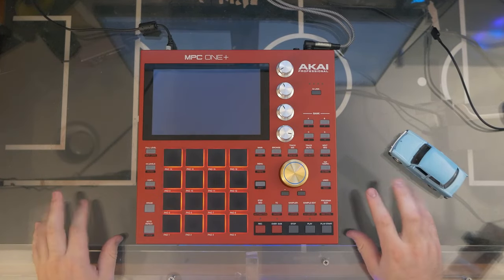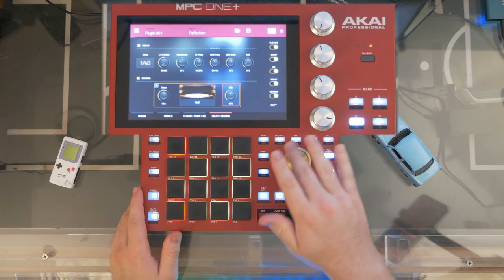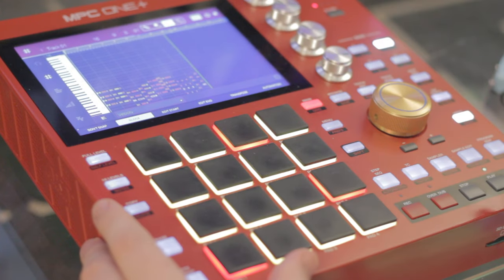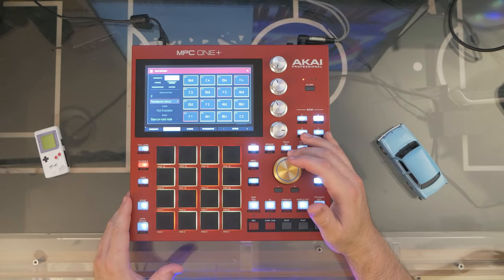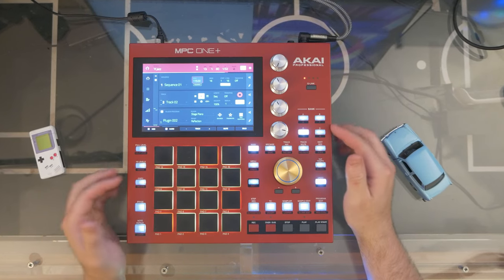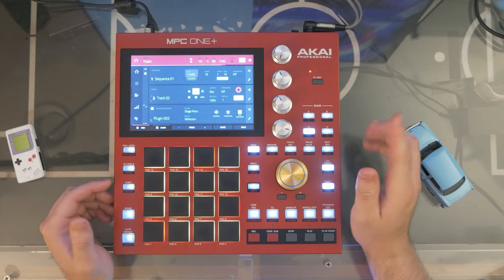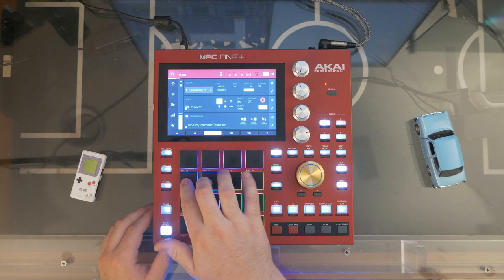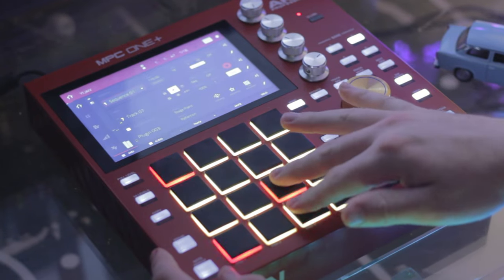How To make a chill Jazzy beat Easily on the MPC One Plus from Scratch No Sampling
Full Beat is the Background Music
*The HYPE plugin comes with a free Piano preset

Chapters
0:00  🌰 Intro
0:33 🌰 Settings
1:08 🌰 Chord 1-3-5-7
2:00  🌰 Shorter Loops (SEQ)
2:33   🌰 Pad Perform Pentatonic Minor
3:28    🌰 Slow Riff then Speed it up
4:38     🌰 Pad Perform Natural Minor
5:30    🌰 Pad Perform Blue Scale
6:19   🌰 Note Repeat Drums
6:30  🌰 That Free Drum Kit
7:34 🌰 EXTREMELY IMPORTANT! Must do NOW

// GEAR YOU SEE IN VIDEO //
MPC One Plus

// Gear I use in general //
🎼 Music software used to record - Ableton
💻 Video editing software - CapCut
📷 Panasonic G7 //4k
🔍 Lens - 14-42
📷 Canon t3i //1080p
🔍 Lens - 50mm // Very Sharp so pretty nice
🎹 Arturia Keystep